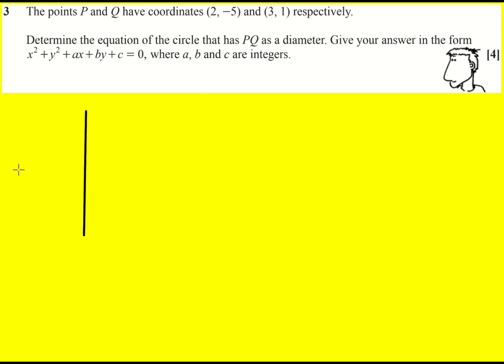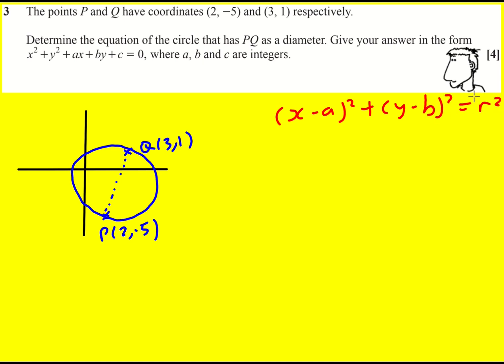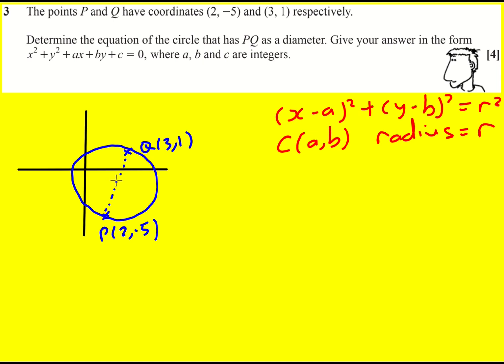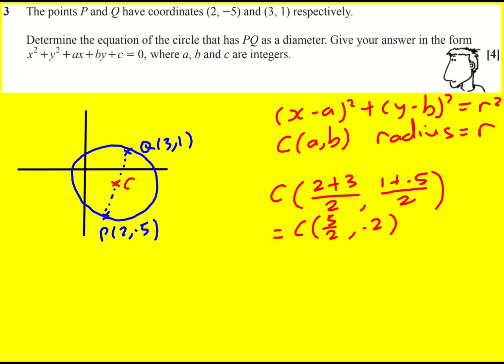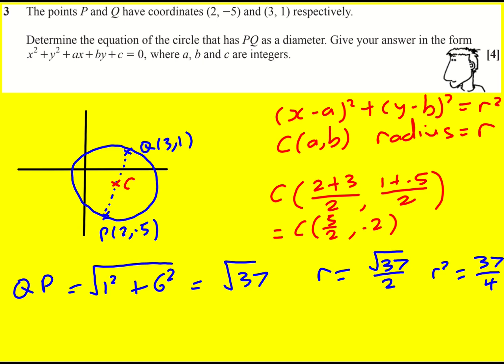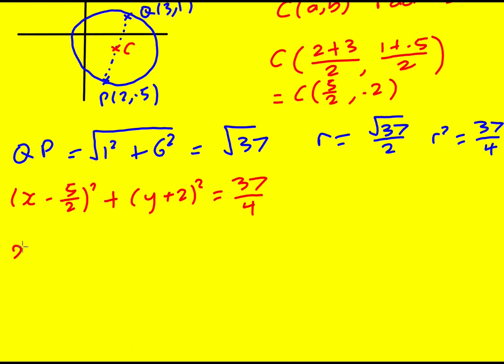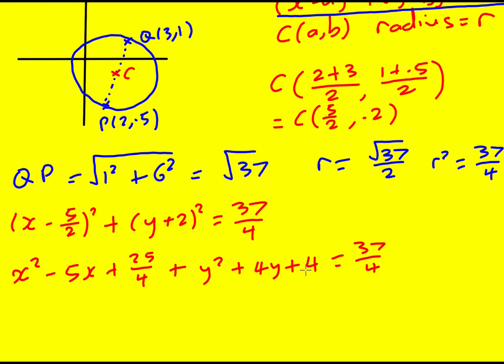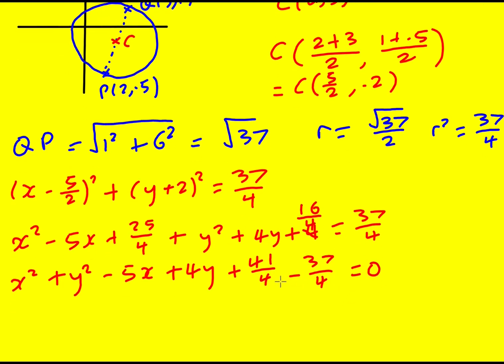AL OCR Jun 2022 paper 3 pure/mechs q3 (Maths A Level)